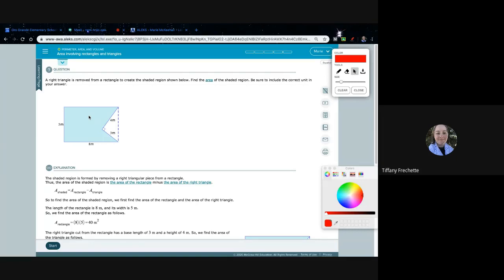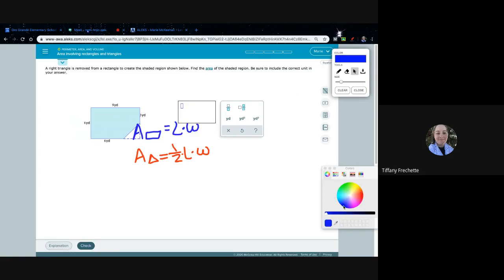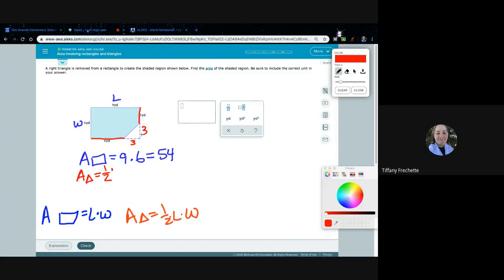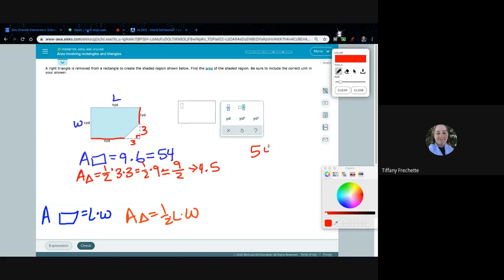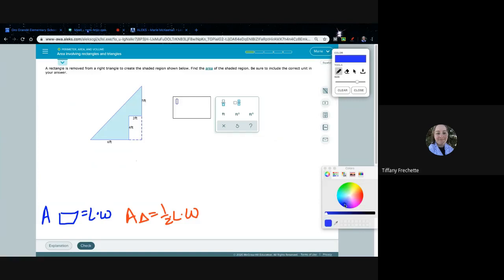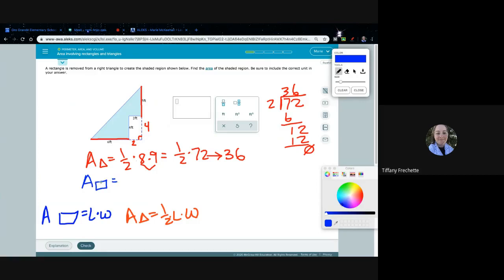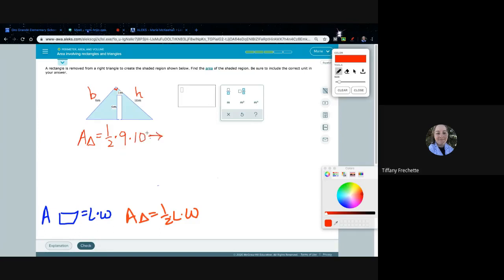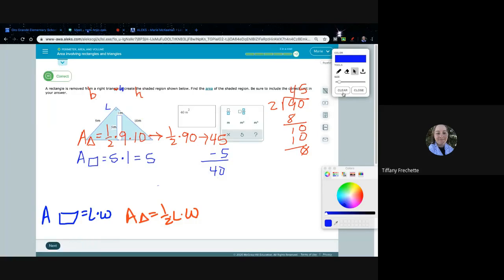Area involving rectangles and triangles